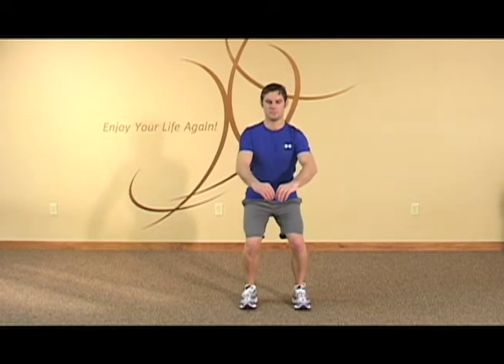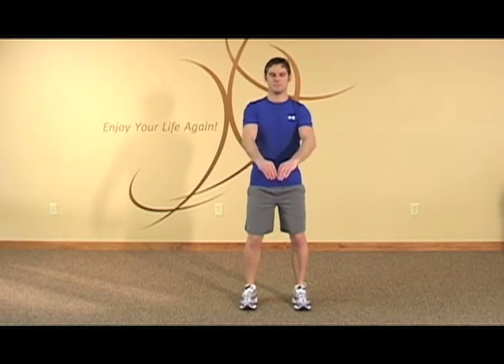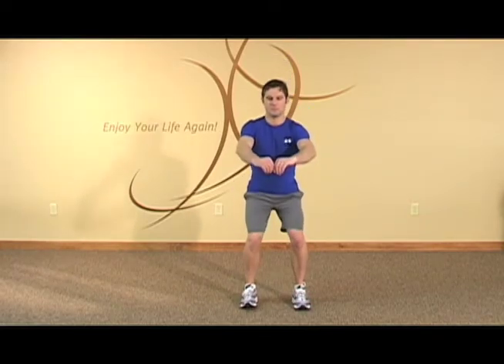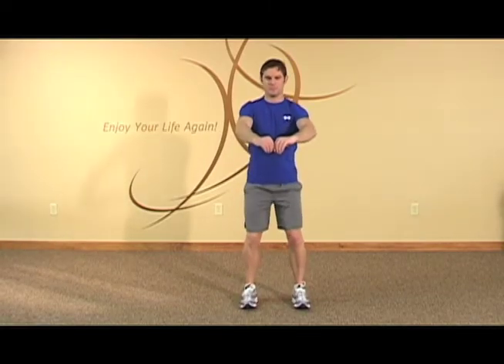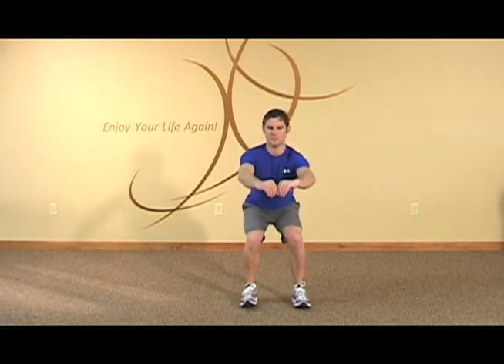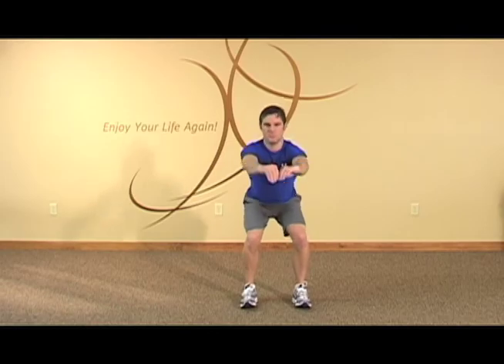Squats - Mini-Depth-Speed.mov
Progression of squats from shallow to deep to fast to work on leg and hip strengthening.